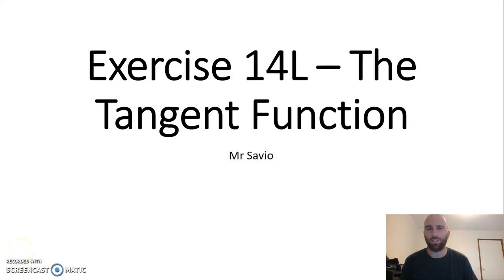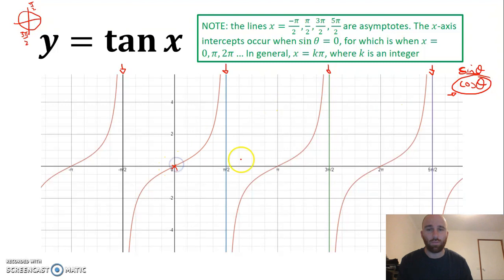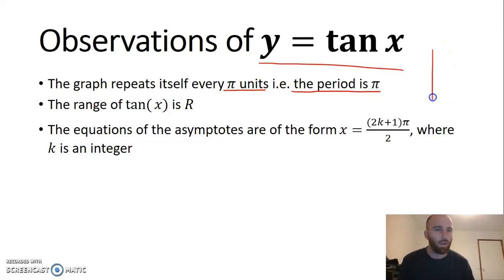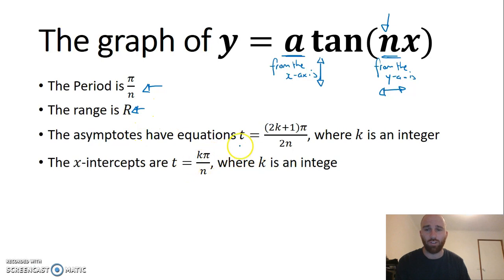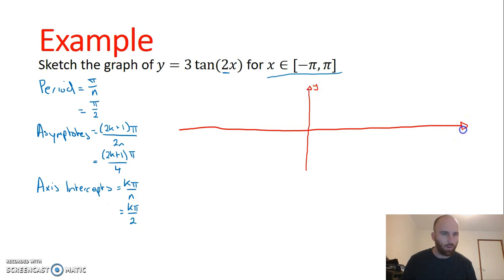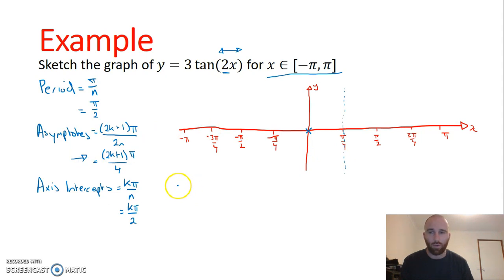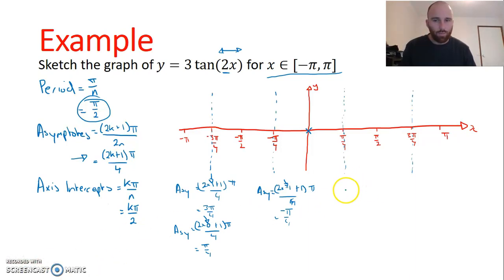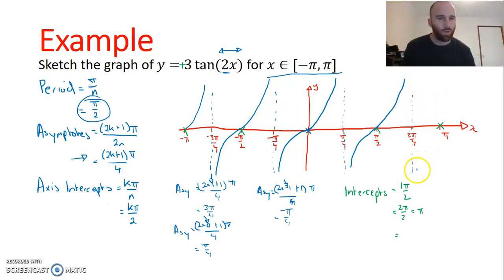Exercise 14L Part 1